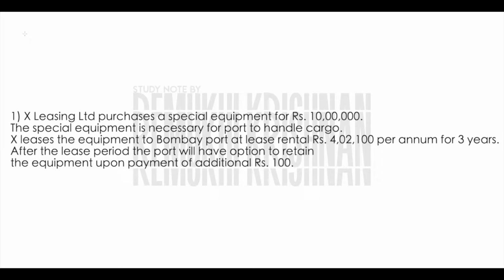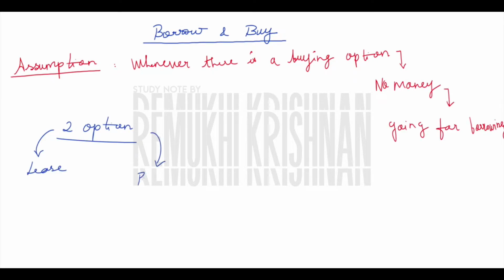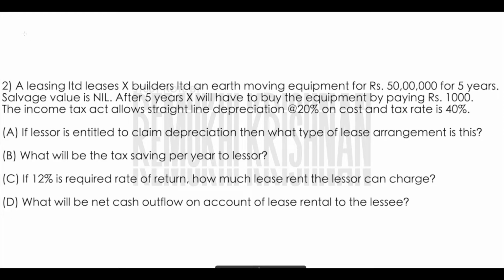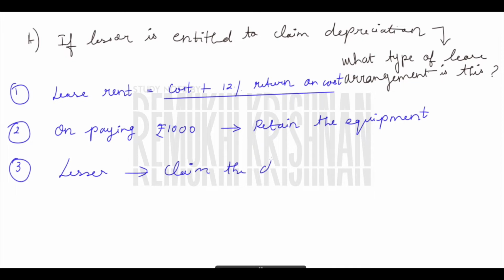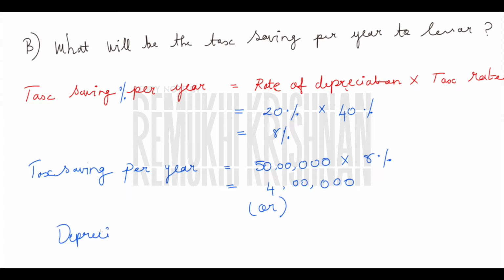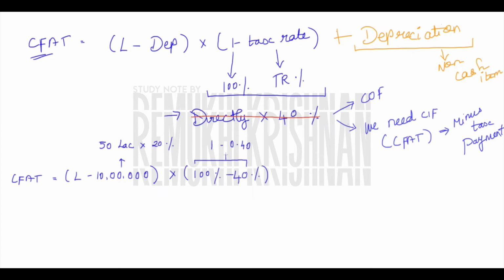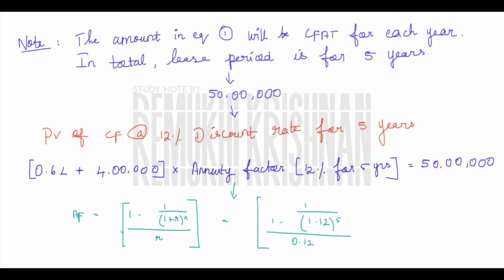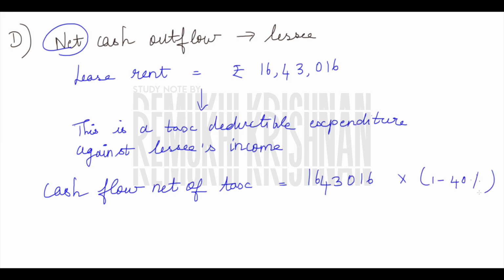Leasing Decisions - Part 2 - Computation of Lease rental with or without tax saving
In this video, we are going to do sums and understand how leasing decisions work. What options available for lessee while making such decisions. Also we will be looking into lease rental computation with tax savings and lease rental computation without tax savings.

The idea for starting this channel is to share knowledge of what I acquired in the journey of becoming a CMA completely free. Every content I create is going to be free in this platform and I promise to cover nook and corner of the syllabus in this channel.